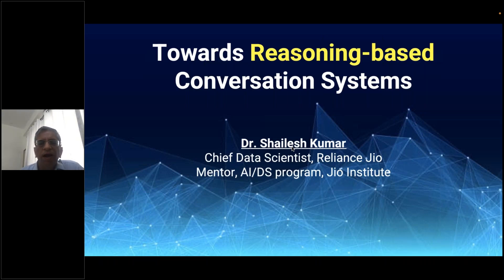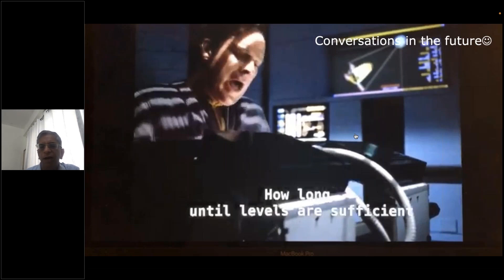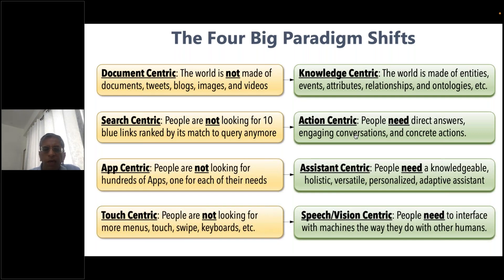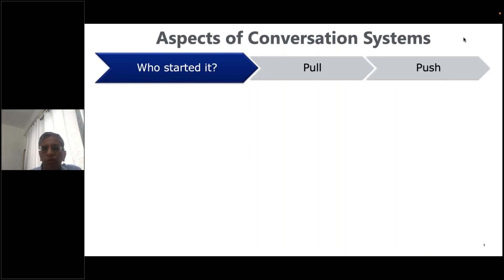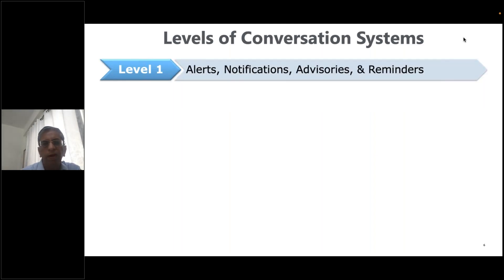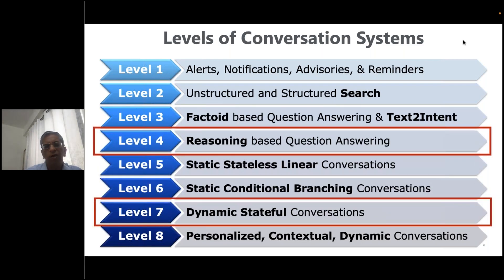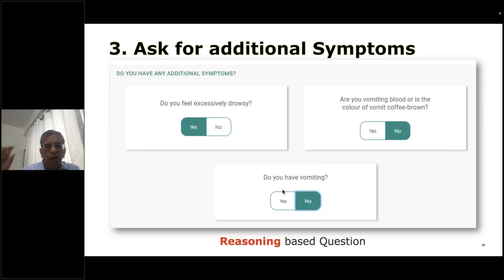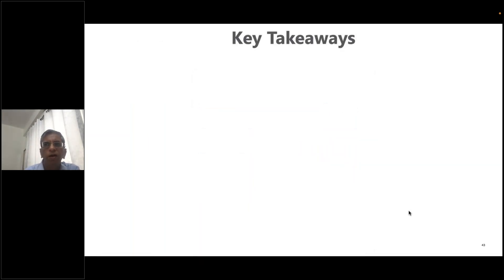Towards Reasoning Based Conversation Systems - Dr. Shailesh Kumar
ODSC APAC is coming. The APAC region’s leading minds are converging to discuss the hottest topics in data science

In this talk, Dr. Shailesh Kumar explores the fascinating realm of conversation systems. With chatbots emerging in various forms, use-cases, and verticals, the field is still in its infancy, lacking clear boundaries and guidelines for sophistication.

This video dives deep into the evolving landscape of conversation systems, uncovering the potential for reasoning-based approaches. Gain valuable insights into the current state of the field and discover the possibilities for advancing the sophistication of chatbot systems.

Key Topics:
0:00 - Introductions
2:10 - The Four Big Paradigm Shifts
4:55 - Aspects of Conversation Systems
7:11 - Levels of Conversation Systems
12:13 - Single Answer Factoid Questions
14:41 - Reason Based Question Answering
18:18 - The Four Stages of Reasoning Based Q&A
23:20 - AI-Assisted-Diagnosis
26:23 - Key Takeaways
30:55 - Q&A